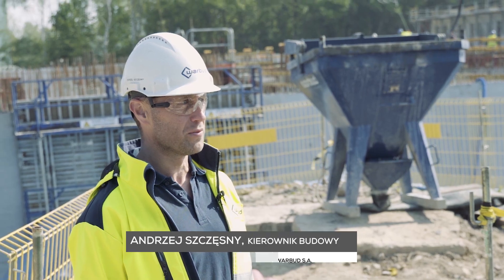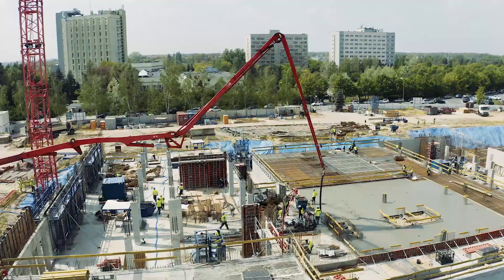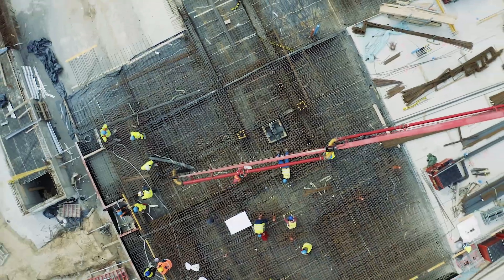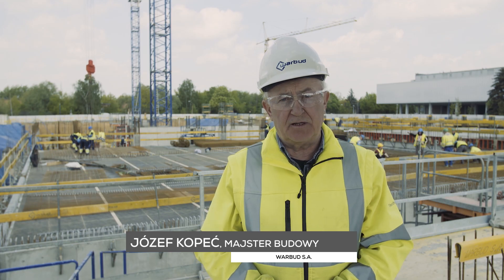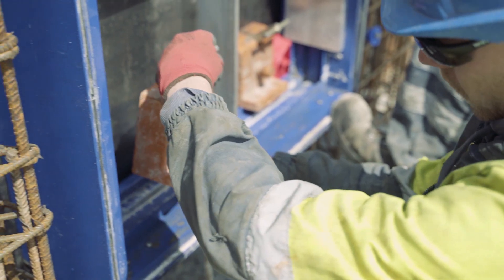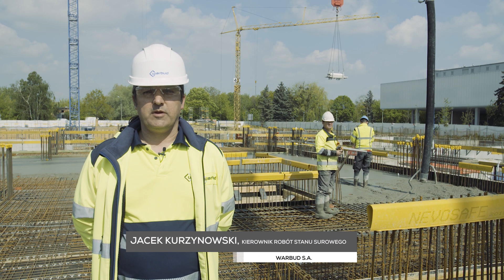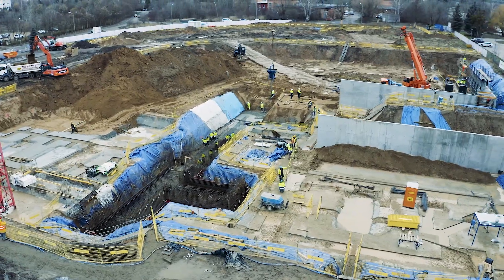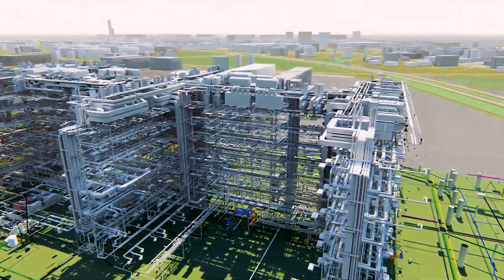Wielkopolskie Centrum Zdrowia Dziecka_Poznań_maj 2019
Poznań. Budowa jednego z największych szpitali pediatrycznych w Polsce. 354 łóżka dla dzieci, 9 oddziałów, kilkanaście poradni specjalistycznych i nowa filozofia podejścia do pobytu dziecka i  rodzica w szpitalu. Obiekt z salami jednoosobowymi salami małych pacjentów, z własnym węzłem sanitarnym i z miejscem dla opiekuna.

Inwestycja realizowana przy wsparciu technologii BIM od etapu ofertowego po skoordynowany model powykonawczy 7D dla etapu utrzymania i eksploatacji. Na realizację szpitala mamy 30 miesięcy. Inwestorem jest Urząd Marszałkowski
Województwa Wielkopolskiego.